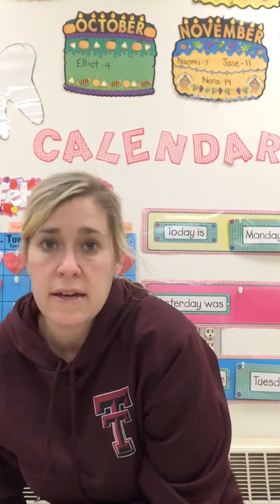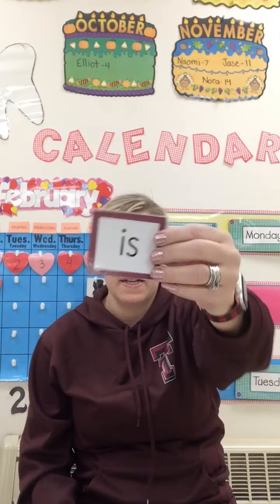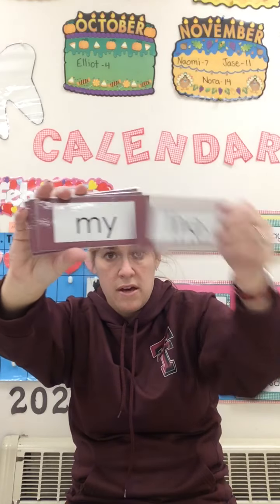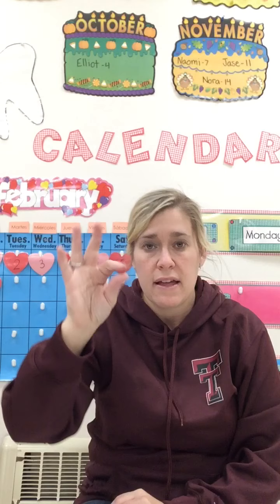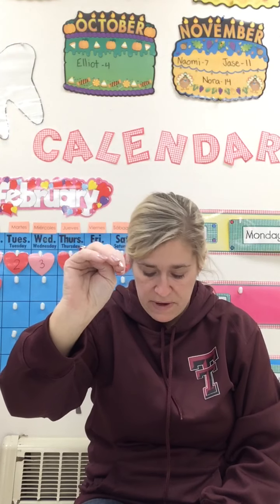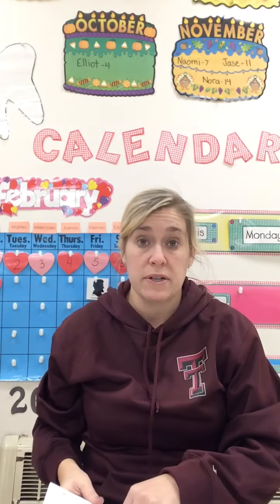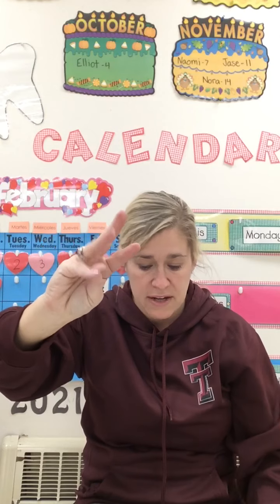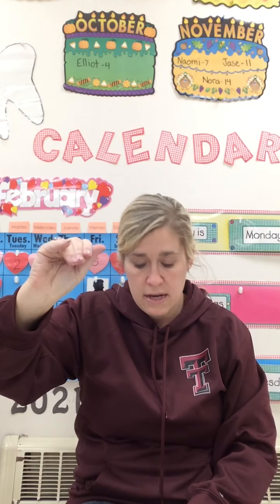PA Week 19 -W